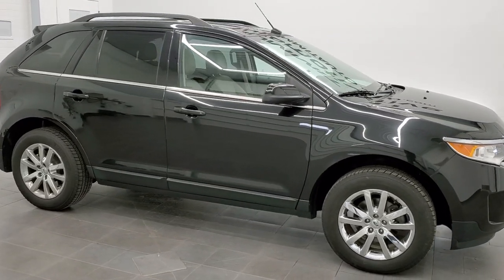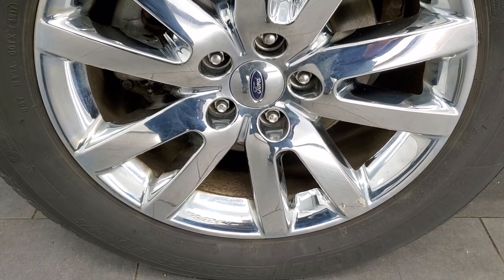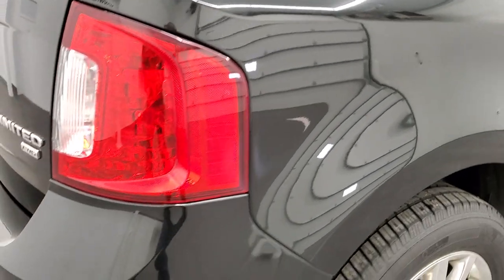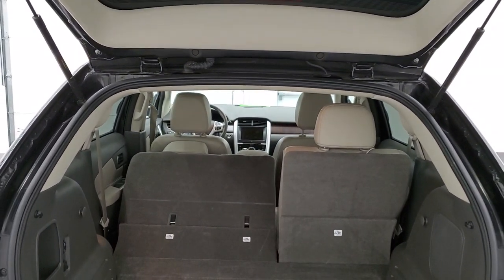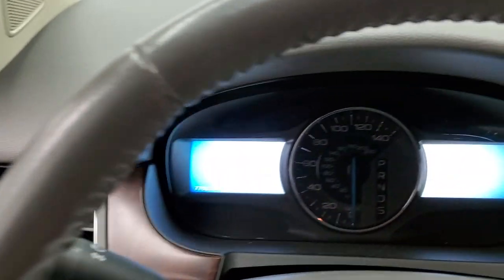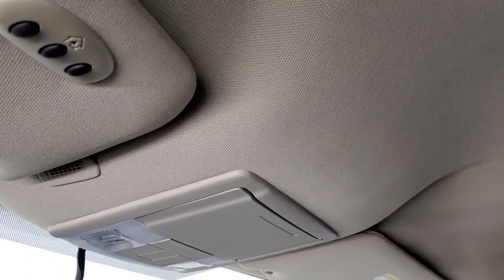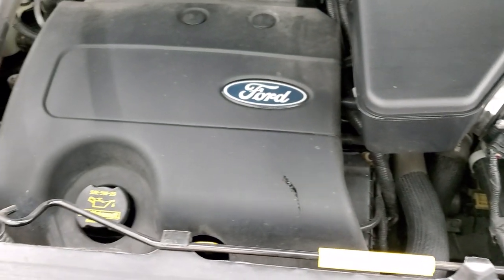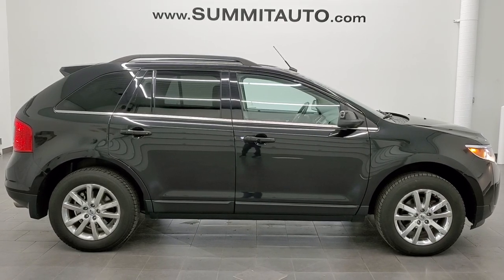2013 FORD EDGE AWD LIMITED TUXEDO BLACK METALLIC WALK AROUND REVIEW 21T31A SOLD!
This 2013 FORD EDGE LIMITED AWD GRAY LEATHER IN TUXEDO BLACK METALLIC FOR SALE IN FOND DU LAC OSHKOSH WISCONSIN is the vehicle we did walk around review of today.

Thank you for checking out this video of this 2013 FORD EDGE LIMITED AWD GRAY LEATHER IN TUXEDO BLACK METALLIC FOR SALE IN FOND DU LAC OSHKOSH WISCONSIN

STOCK: 21T31A
PRICE: $14,999
MILES: 77,596
MAKE: FORD
MODEL: EDGE
VIN: 2FMDK4KC4DBB91416
LOCATION: FOND DU LAC OSHKOSH WISCONSIN, 54937 TRUCKS ON 41

CLEAN TITLE HISTORY! 3.5 Liter DOHC V6 Engine, 285 Horsepower, Limited Package, Automatic Transmission Center Console Shifter, All Wheel Drive Four Wheel Drive AWD, Reverse Backup Camera Rearview Camera, Dual Rear Exhaust, Dual Power Heated Seats, Non Smoker, Gray Leather Seats, Bucket Seats, Memory Driver's Seat, 2nd Row Bench Seating, Power Mirrors With Built-in Blindspot Mirrors, Heated Power Mirrors, Advancetrac with Roll Stability Control Traction Control, Michelin Latitude P245/60 R18 Tires, Factory Alloy Premium Rims with Chrome Covers, Four Wheel Disc Brakes, LED Fog Lights, Projector Lamp Headlights, Reverse Sensors, Securicode Driver Side Doorcode Keyless Entry, Easy Fuel Capless Fuel Fill, Chrome Tipped Exhaust, Chrome Trimmed Grill, AM / FM Radio Tuner, Sirius/XM Satellite Radio Capabilities Sirius / XM, CD Player, MyFord Touch System, Sony Premium Audio Sound System, Microsoft SYNC System with Bluetooth, Hands-Free Audio System Blue Tooth, SD Card Slot, USB Jack Portable Audio Connection, Keyless Entry System, Manual Raise Rear Gate, Rear Window Defroster, Adjustable Height Seatbelts, Driver and Passenger Front Air Bags, L.A.T.C.H. Child Safety System, Side Curtain Air Bags SRS Safety Restraint System, 2nd Row Power Windows, Multi-Function Steering Wheel Controls, Homelink System with Three Programmable Buttons for Garage Doors, Lighting Systems & Security Systems, Compass, Outside Temperature Display and Mileage Display, Dual Multi-Zone Climate Control , Fold Down Rear Seats, Factory Floormats, Woodgrain Dash Trim, Air Conditioning AC, Cruise Control, Power Locks, Power Windows, Automatic Headlights Autolamp, Tilt/Telescope Steering Wheel, Tuxedo Black Metallic, CLEAN AUTOCHECK! Very very clean inside and out! This is one of the sharpest 2013 Ford Edge Limited suvs we have ever had on our lot! Make your move before this super clean 4wd is gone!

STOCK: 21T31A
PRICE: $14,999
MILES: 77,596
MAKE: FORD
MODEL: EDGE
VIN: 2FMDK4KC4DBB91416